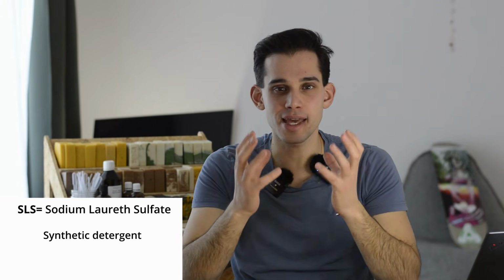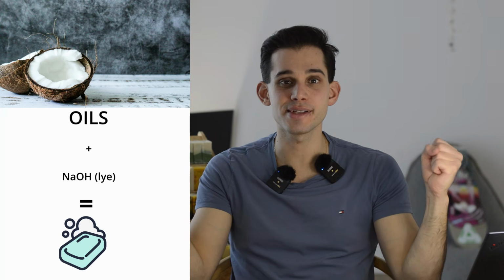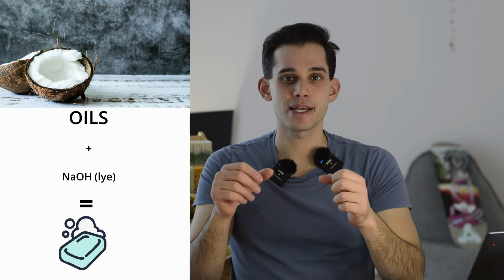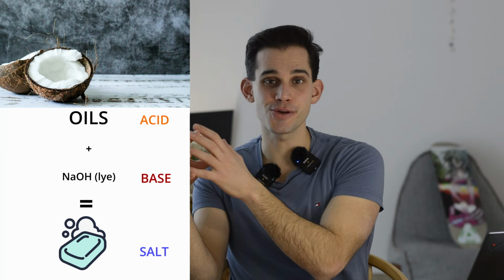The 3 Things You Did Not Know About Soap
That fancy body wash in your bathroom? It's not soap. It's a mixture of synthetic surfactants like SLS.

According to U.S. law, a product can only be called "soap" if it comes from saponification—the chemical reaction between fats and lye (alkali).

Everything else? It's synthetic detergent. And there's a big difference.

🧪 WHAT YOU'LL LEARN IN THIS VIDEO:

**FACT #1: Real Soap = Saponification (Not Sulfates)**
The FDA has a legal definition of soap. Most products labeled "soap" don't qualify. I'll show you how to read labels and spot the difference.

**FACT #2: The First Soap Was Made 5,000 Years Ago**
Ancient Babylonians discovered soap by accident when rain mixed wood ash (contains lye) with animal fat from cooking fires. That's saponification. We're still using the same chemistry today.

**FACT #3: You Can Make Specialty Soaps for Everything**
- Shaving soap (high stearic acid for cushiony lather)
- Dish soap (100% coconut oil cuts grease like magic)
- Floor soap (same—high coconut, don't care about gentleness)
- Hair soap (low coconut + acidic rinse required)

🎁 WANT THE COMPLETE GUIDE?

I created a 115-page E-book with:

 - 15 tested skincare recipes
-  Exact measurements for different batch sizes
 - Troubleshooting guide for every problem
 - Complete explanation of oils
- Cost breakdown spreadsheet